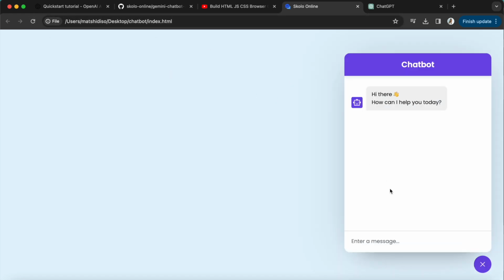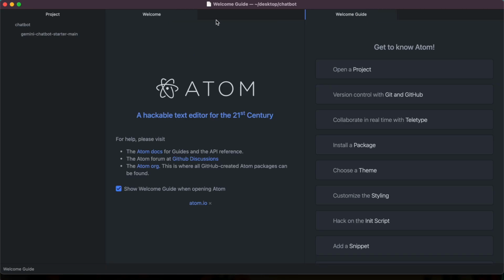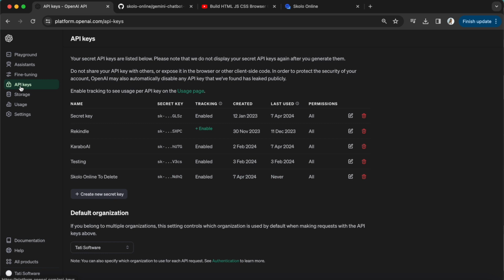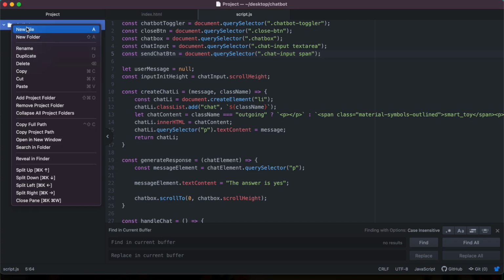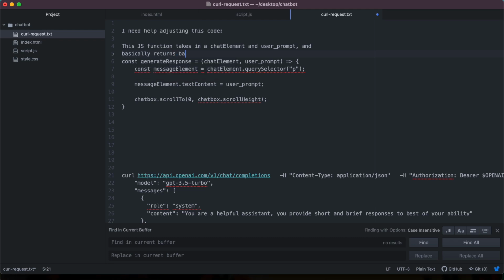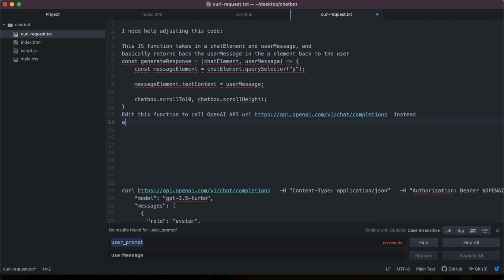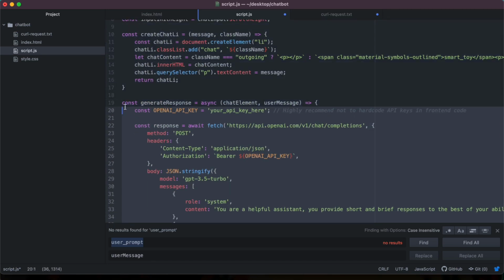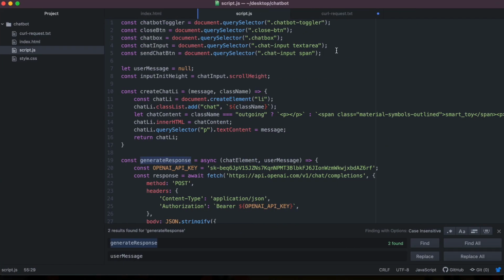Create Floating HTML CSS JS Website Browser Chatbot - Powered by OpenAI GPT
In this this tutorial we are going to rebuild our HTML and CSS Floating Chabot with OpenAI instead of Google Gemini. We will use the OpenAI GPT models to power our chatbot. We will cover:
- Downloading the HMTL, CSS and JS code from Github
- Obtaining an OpenAI API Key
- Reading the OpenAI Documentation
- Refactoring the provided Curl code to JS, so we can make the request from the browser
- Testing our OpenAI Browser chatbot

Timestamps
00:02:37 Download Github Code
00:06:16 OpenAI API Documentation
00:07:04 Obtain OpenAI API Key
00:08:06 Chabot OpenAI Documentation Curl
00:09:50 Refactoring the CURL code to JS browser code without Jquery
00:18:13 Testing the chatbot